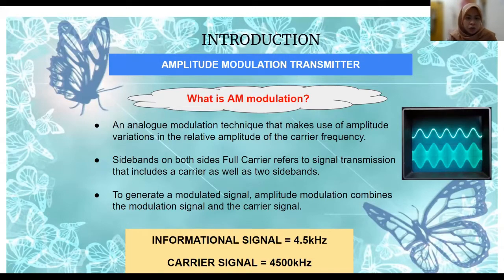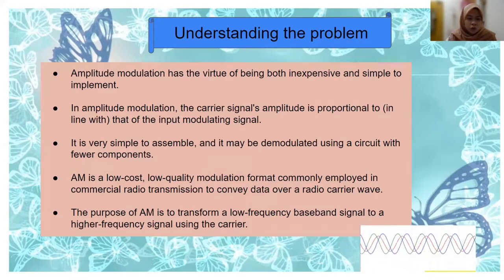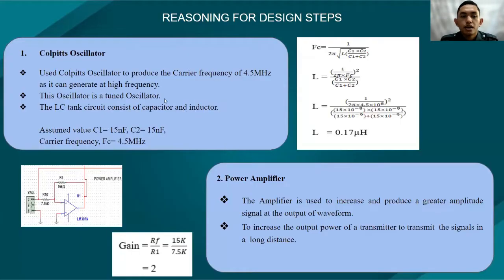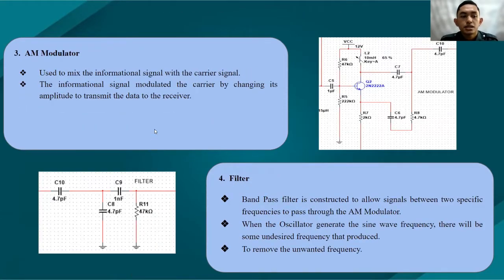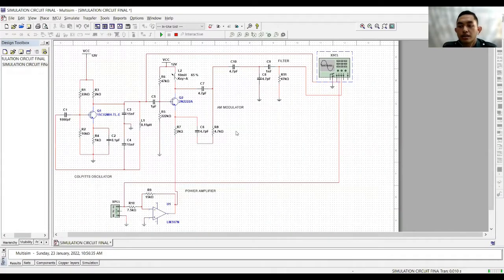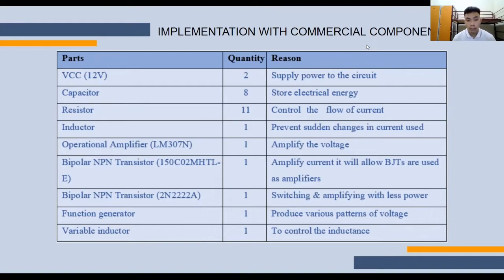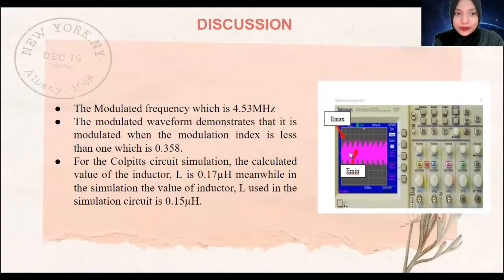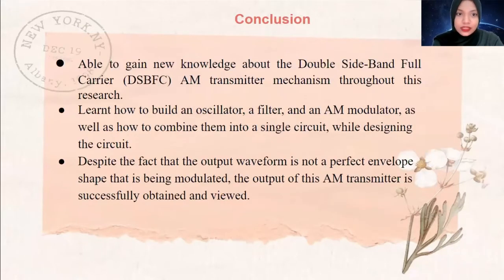GROUP 13_MINI PROJECT OF COMMUNICATION SYSTEM DESIGN_BTE3233 & BTE3232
1. Faris Aiman Bin Mohamad ( TB19021 )
2. Omar Bin Ibrahim (TB19030)
3. Affrina Sahira Binti Azham (TB19044)
4. Siti Nur Asilah Aimi Binti Mohamad Norza’in (TB19002)